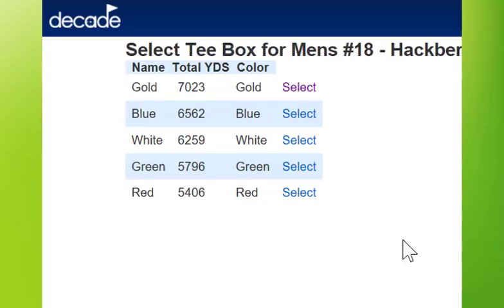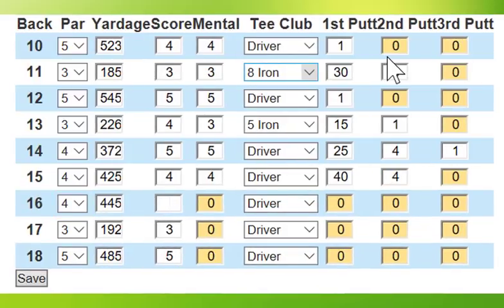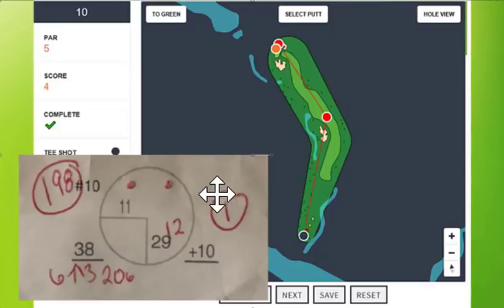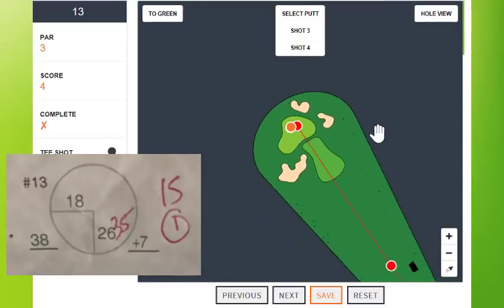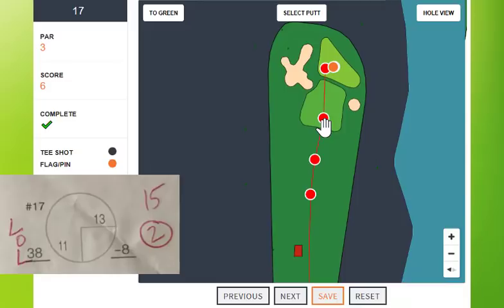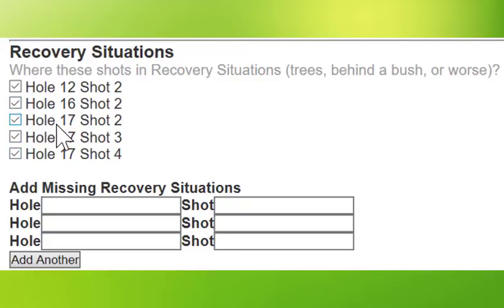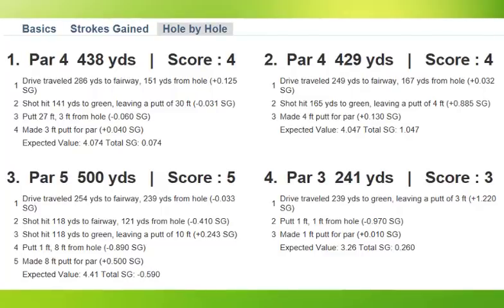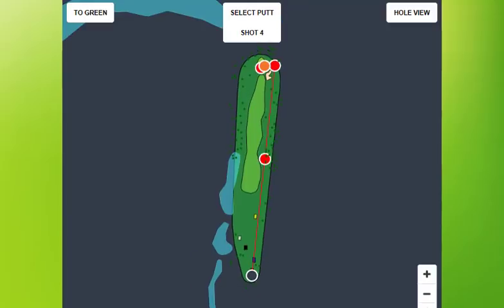V4 Data Entry Tutorial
This is the final tutorial video for the new ShotLink inspired DECADE App data entry interface.  It is fun, fast, thorough, and basically incredible... ;)  If you have the App PLEASE watch the entire video prior to using the new interface.  We plan to launch this Friday so people have time to watch this video first.